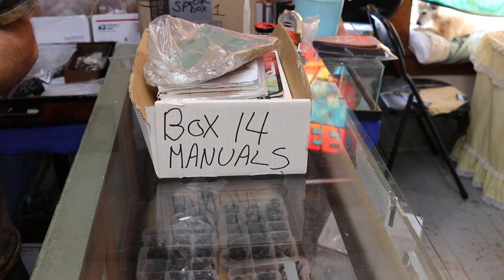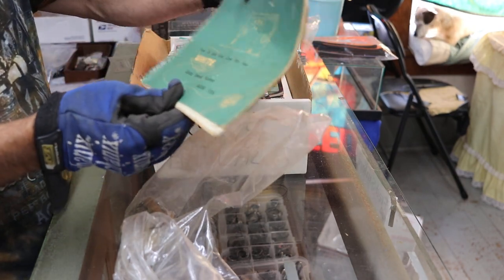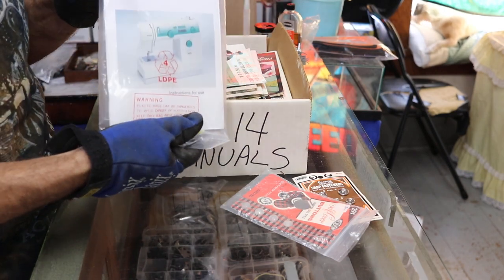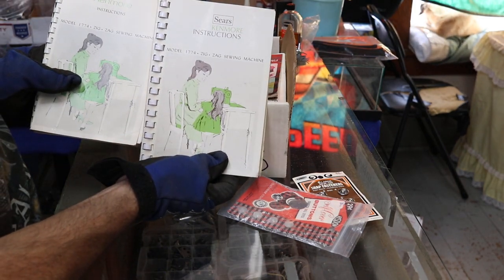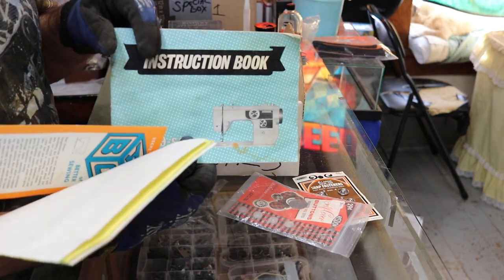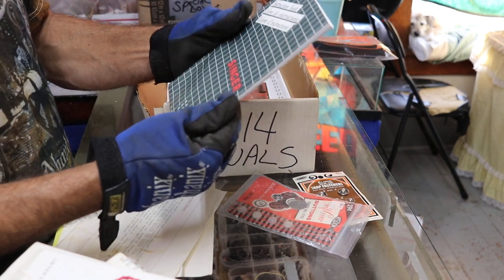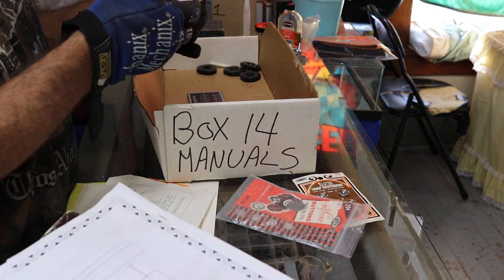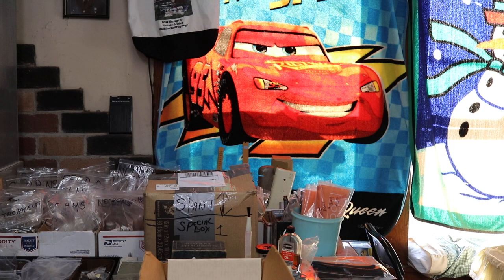Small box 14 vintage sewing machine manuals for sale. Make order on Facebook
Many genuine vintage sewing machine manuals for sale.